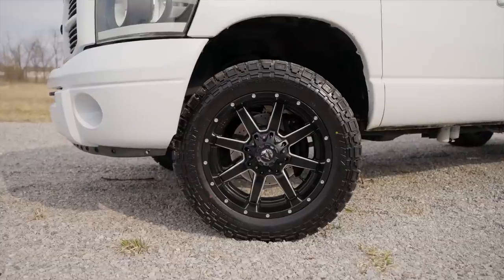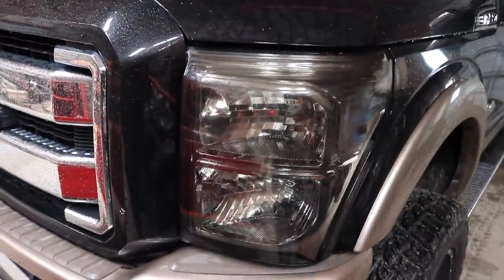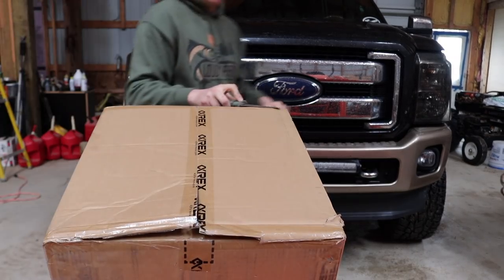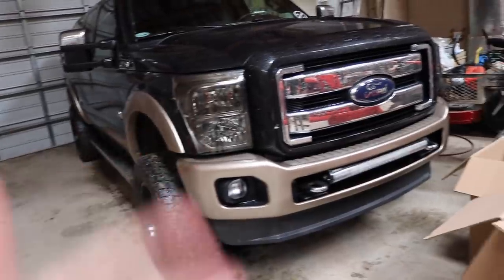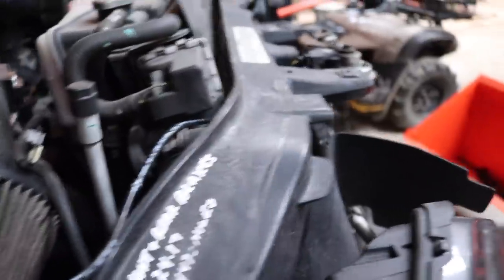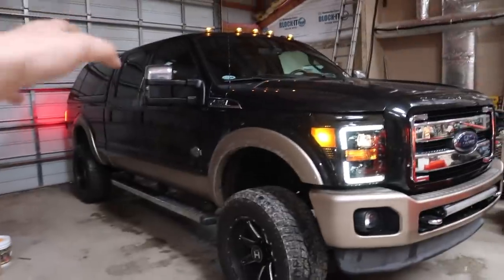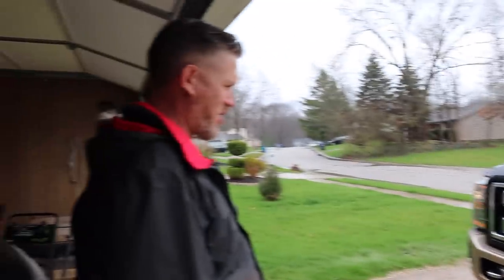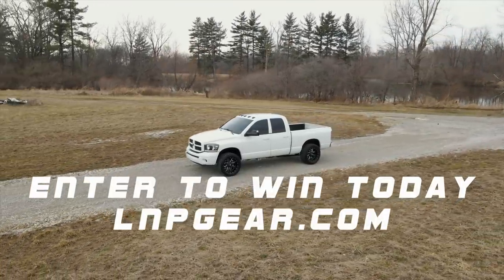SURPRISING my dad with FREE truck parts!!!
HEADLIGHTS USED IN THIS VIDEO

Send stuff here:
U.S.A.